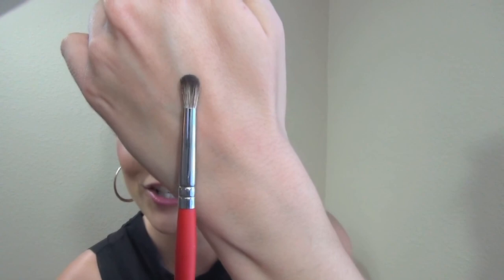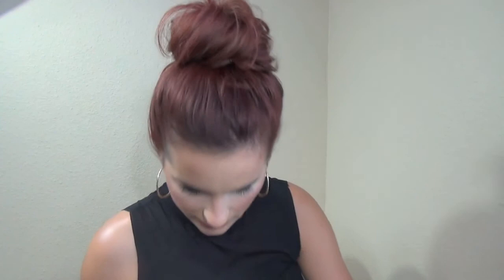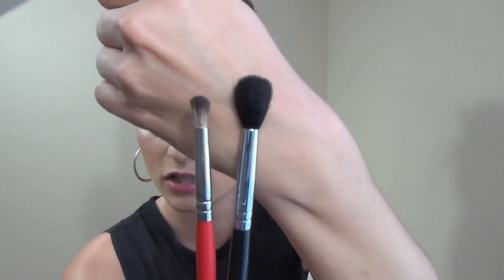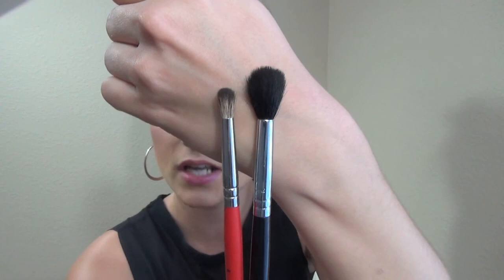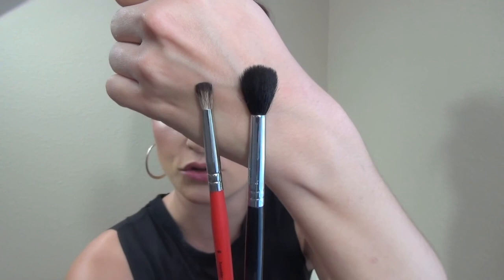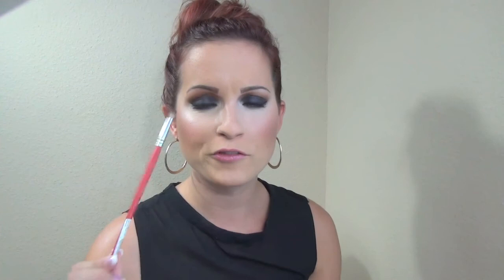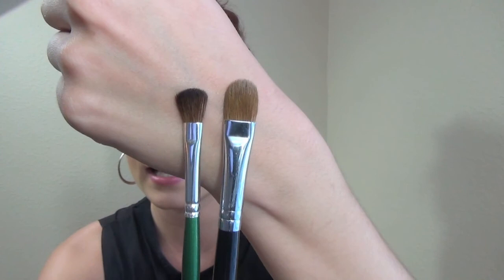Art Brushes Used for Makeup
Red handled definer crease brush: 6 Scrumbler Artist's Loft

Purple handled smudge brush: 1/4 Loew Cornell 270 Maxine Mop

Green handled eyeshadow brush: 1/4" Loew Cornell Mini Mop